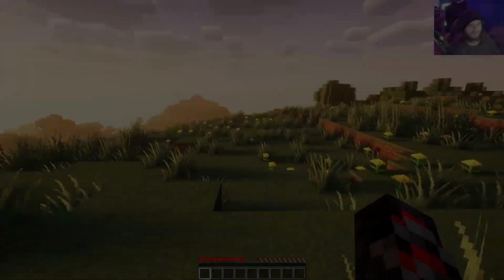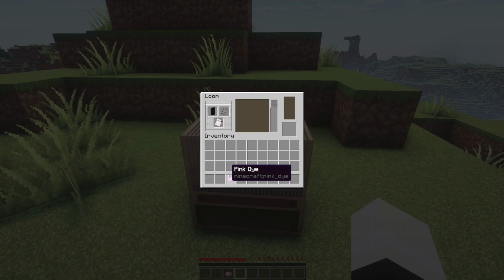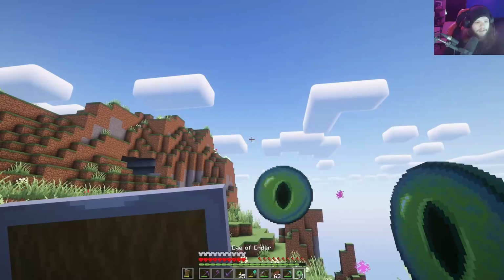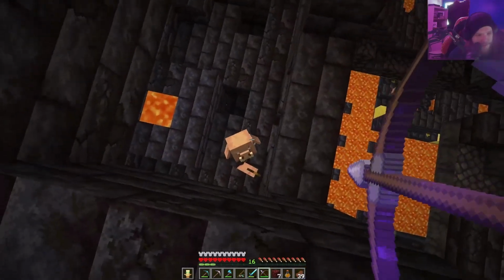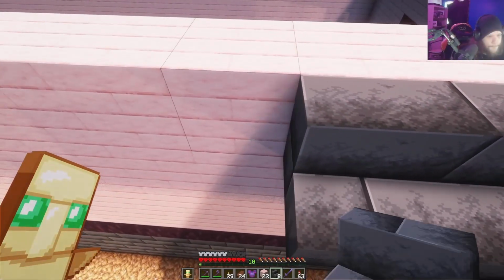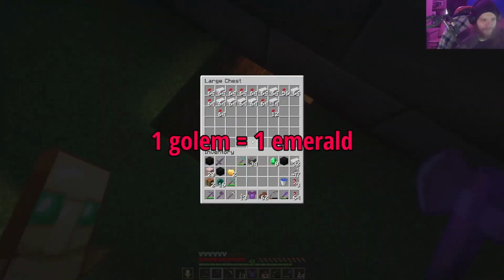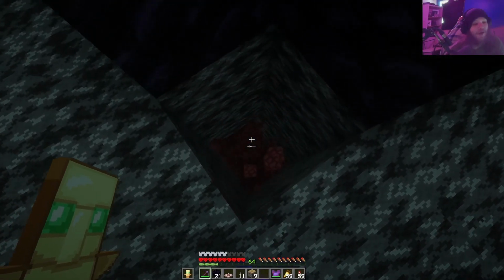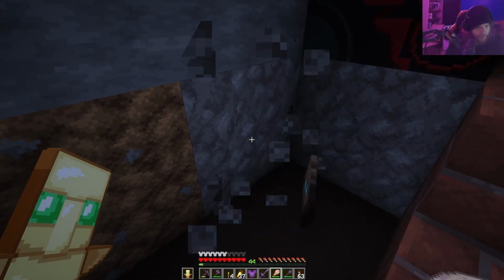I Streamed Hardcore Minecraft For 30 Days...